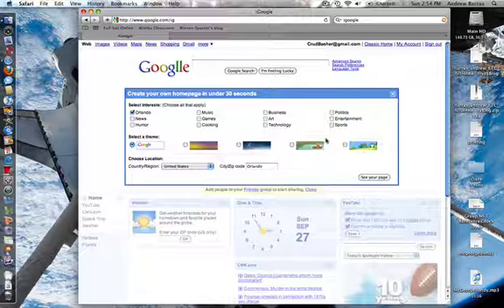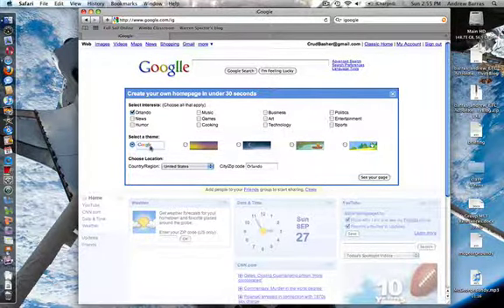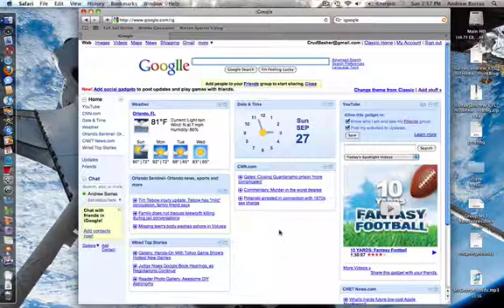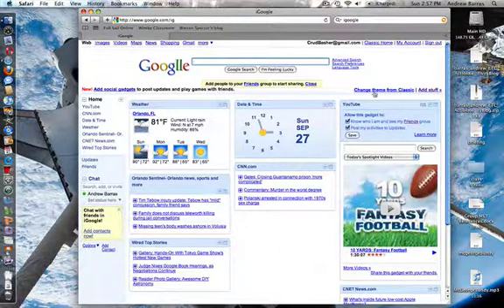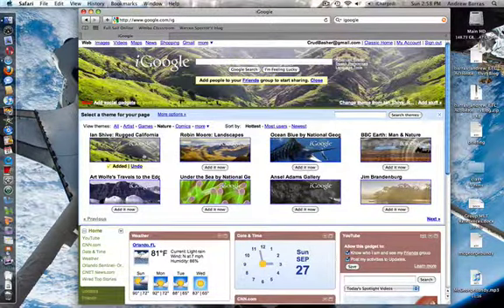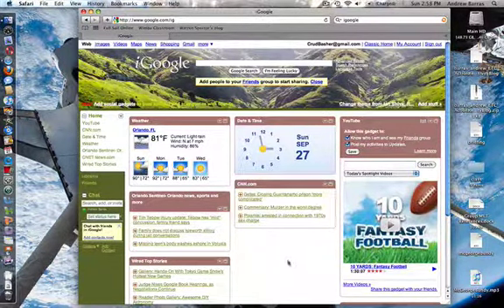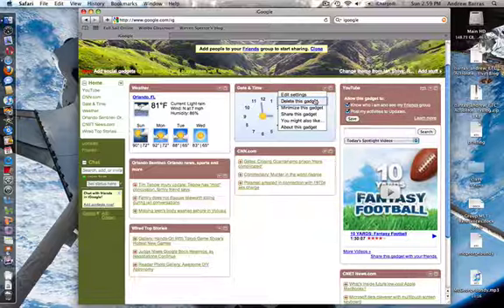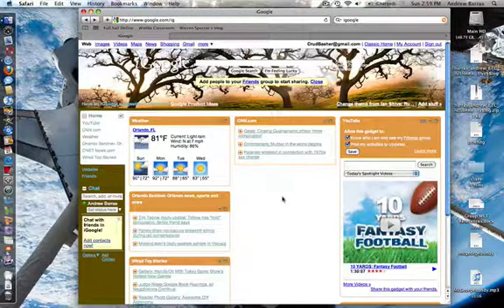igoogle1 Part 1 of 3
Basic tutorial about iGoogle.